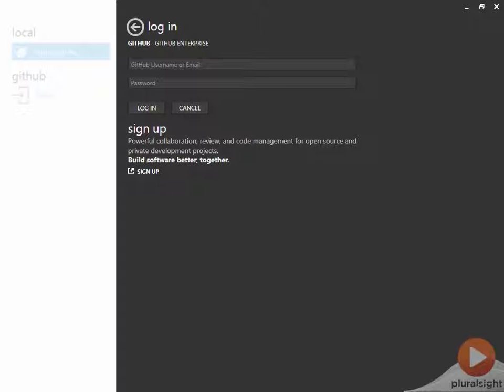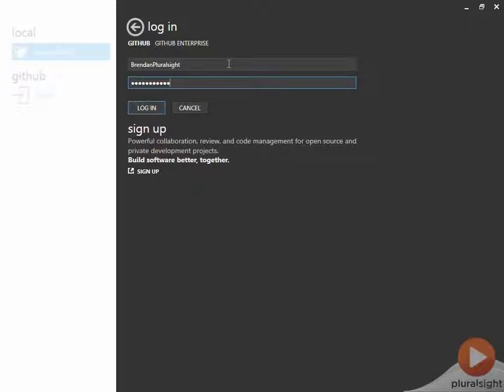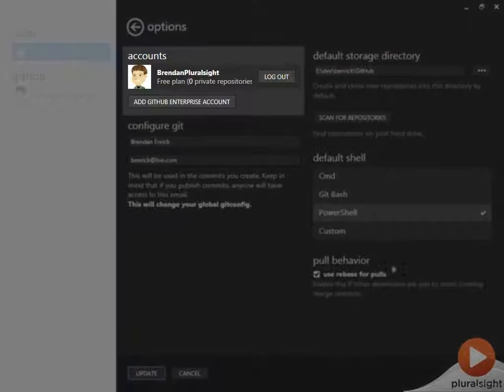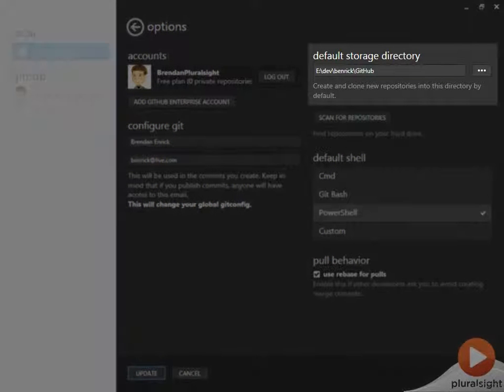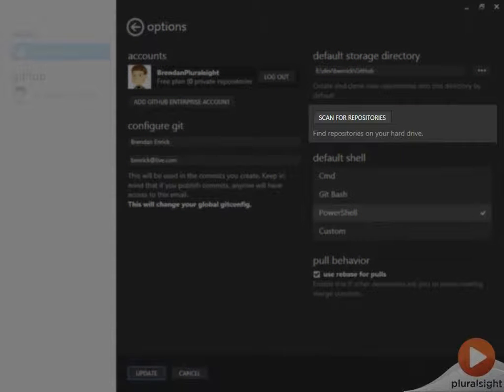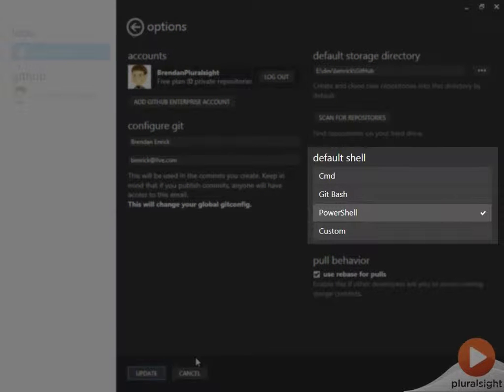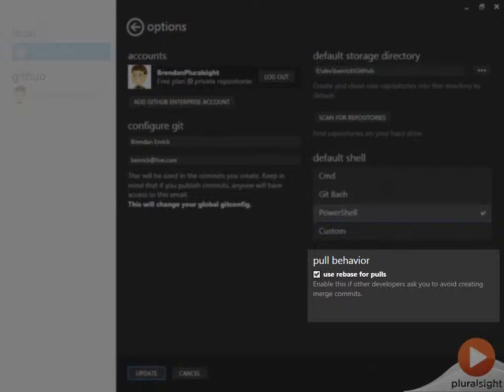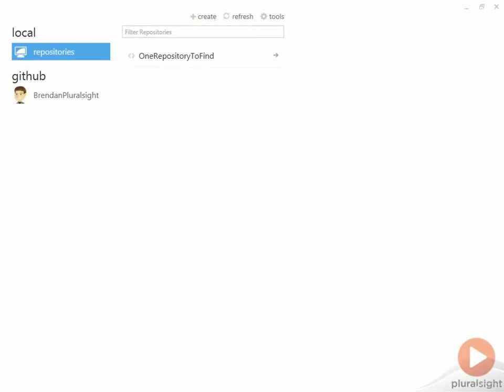GitHub for Windows Basics 2 Configuration Options